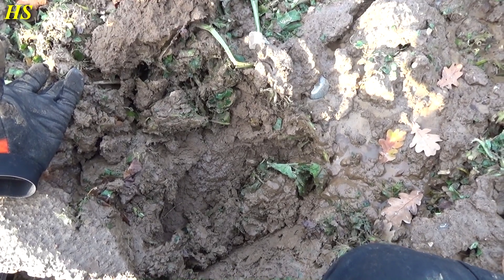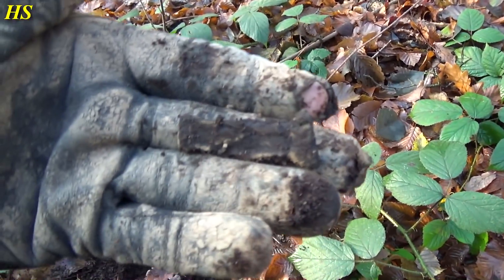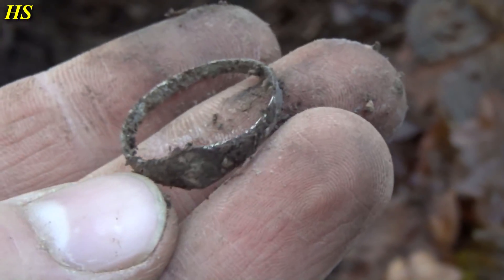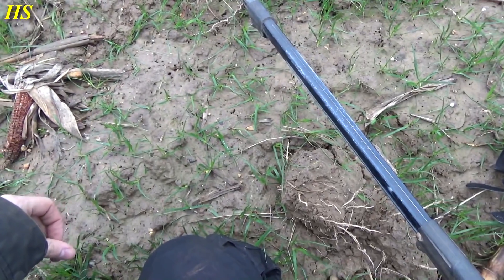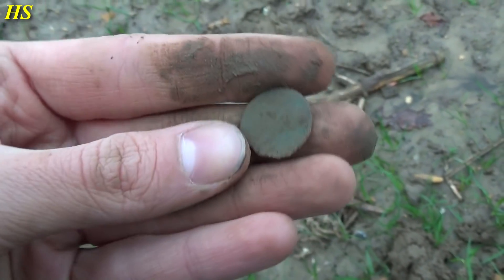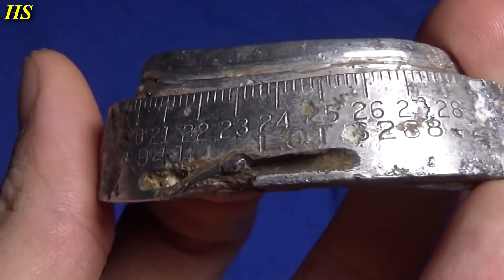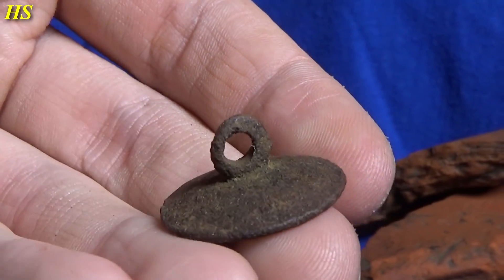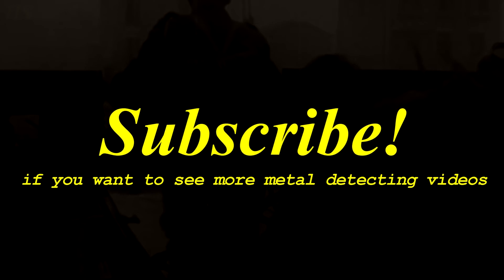Metal Detecting - WW2 and Older Relics - Detecting in the Forest and on the Fields [Short hunt]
Hello everyone!

Here i am again with a new video!

This video is a little shorter.. that's because the weather was really bad, and i was sick for awhile.

I really didn't want to let you guys wait too long, so i went to a field, found some more cool relics, and made this video today!

I sure love the Xmas presents that my detector gave me!

Not a lot of relics, but you don't have to find a lot to be happy!
I love the finds, an i hope you like them too!

Enjoy the video, and happy holidays!
Merry Christmas!!

P.S. Hope you like my Xmas MG42s at the end of the video! :-D